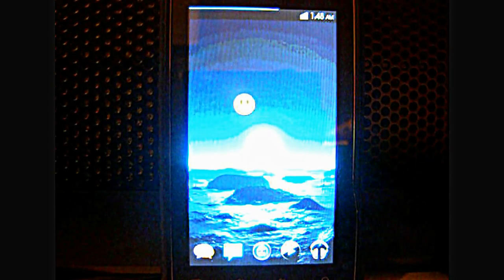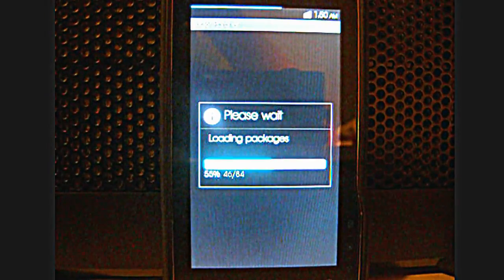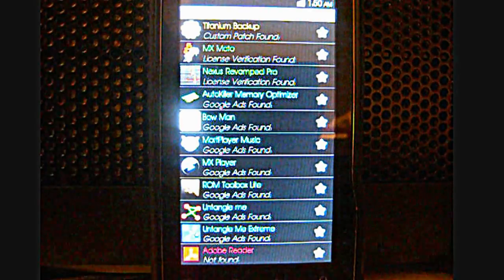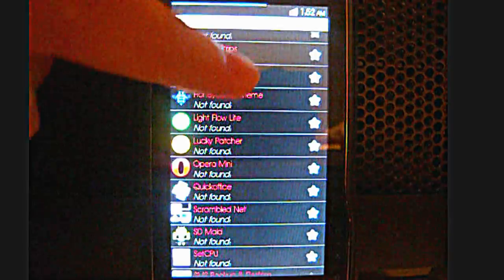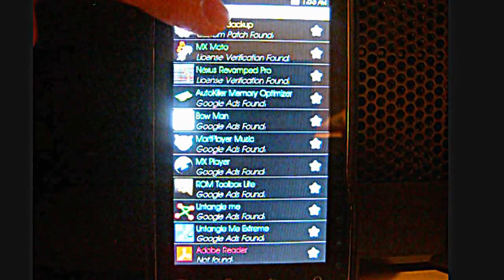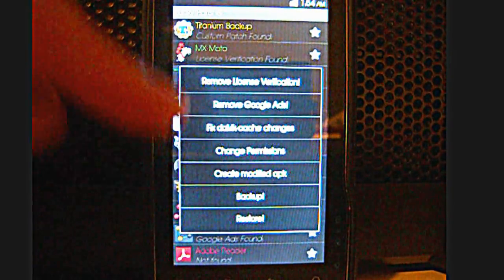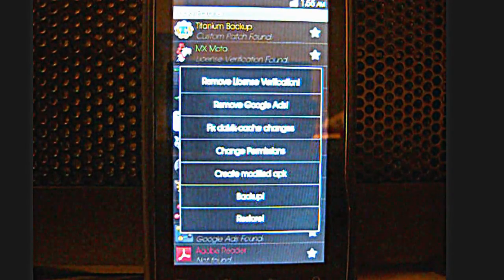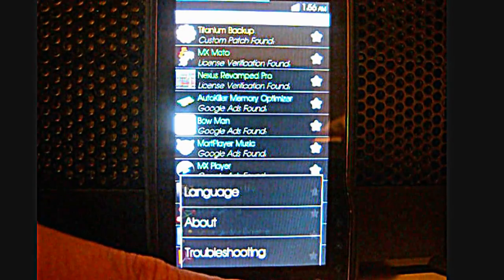Lucky Patcher - OUTDATED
Begin YouTube Domination 🚀
Any questions or problems, write in the comments below. I'm always welling to help (try my best).

I have seen in previous posts that many of you are having problems with some Android apps/games. Getting various license errors, that app/game isn't purchased and so on...
In that case app/game has to be patched to run properly. That is what is LuckyPatcher for. You just run it and long press on desired item and choose "Remove License Verification!" option. After that you should be fine (in most cases). LuckyPatcher has also several other useful options such as removing Google Ads from most of free apps. LuckyPatcher is also self-updateable so when u install it you'll get future versions automatically. Enjoy!

Please note that there are no guarantees. I can not be 100% sure of what apps work and what don't work.

**You NEED to download the paid APK before using the patch to remove the licensing.  If you need help to find the APK comment.**